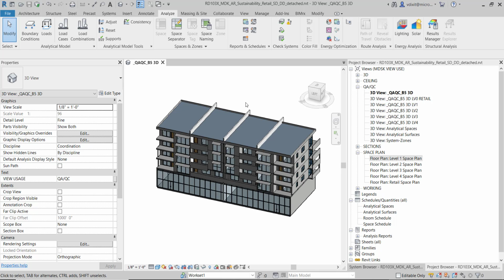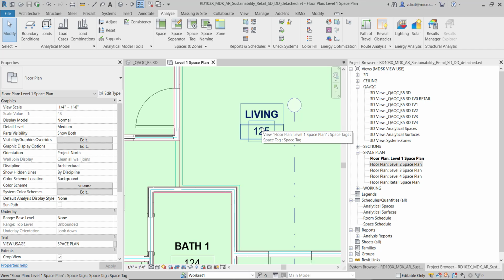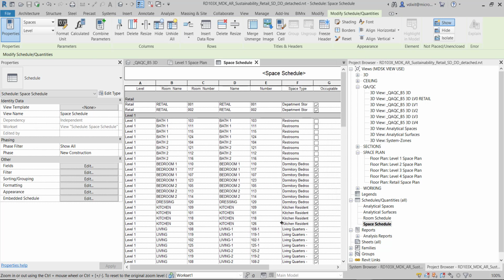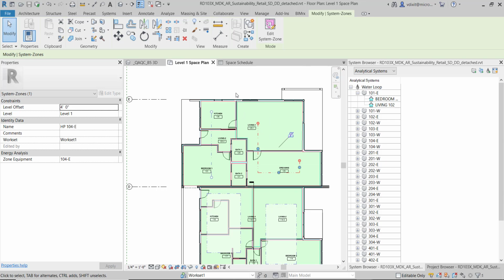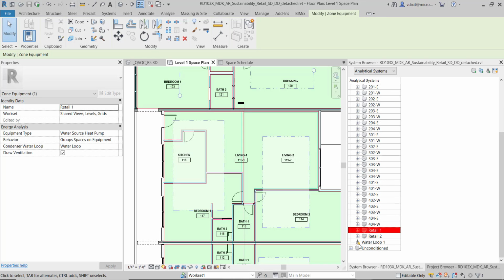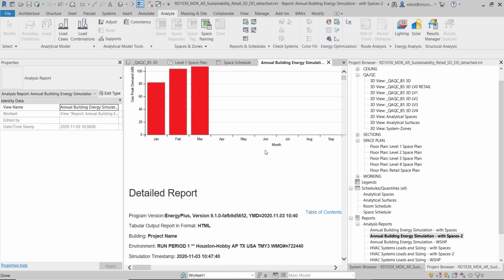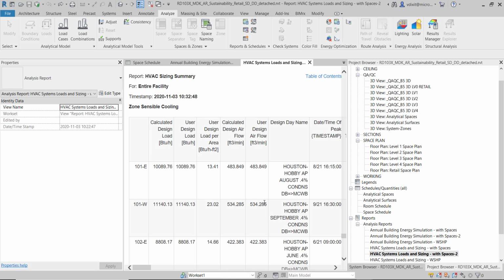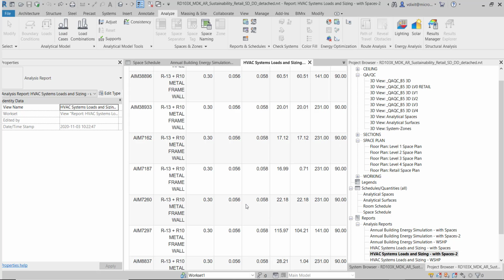05 HVAC Systems 2